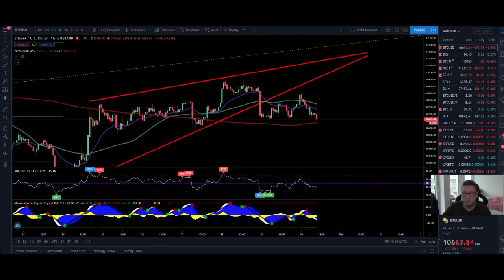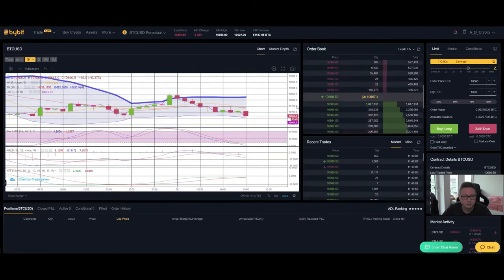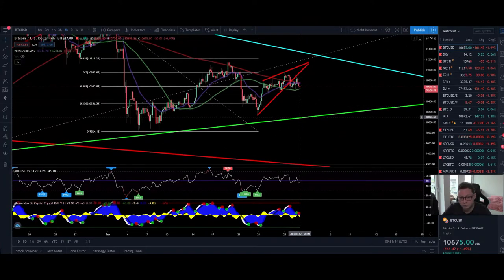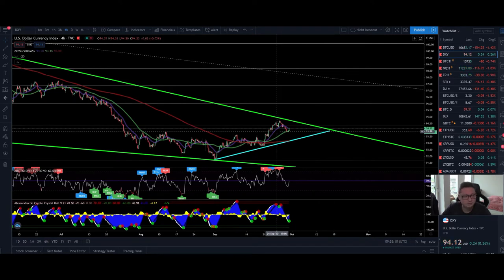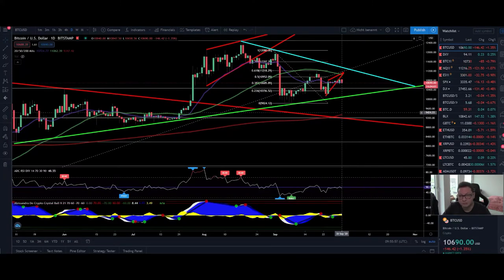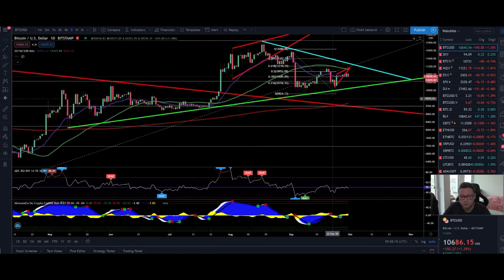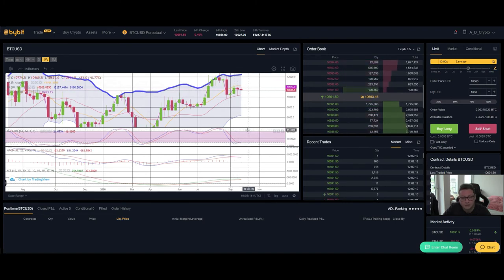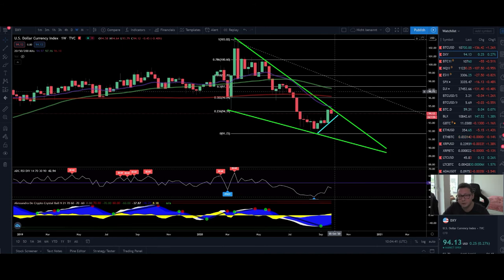BITCOIN ₿ Mixed Feelings at Month's END ¦ BITCOIN Technical Analysis 30,09,2020